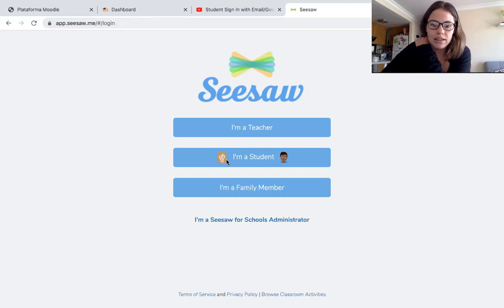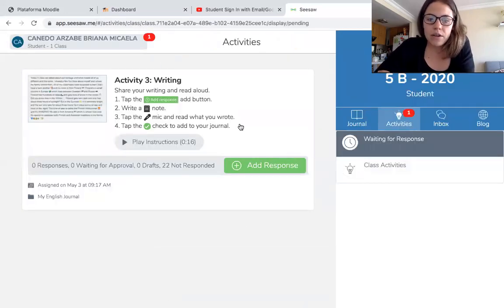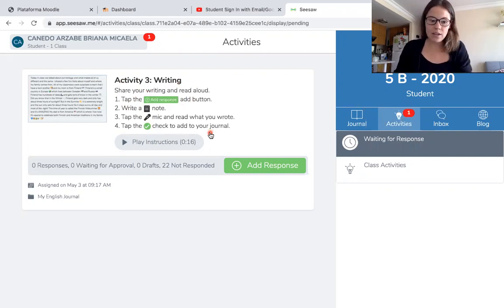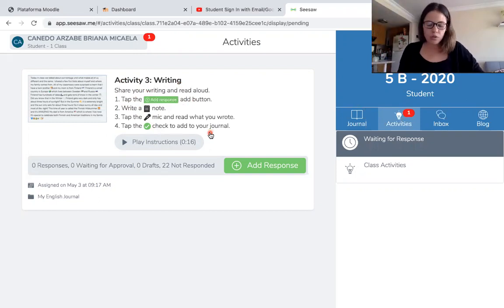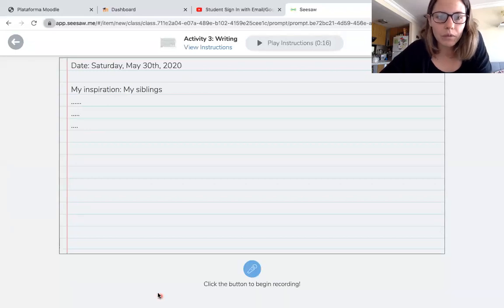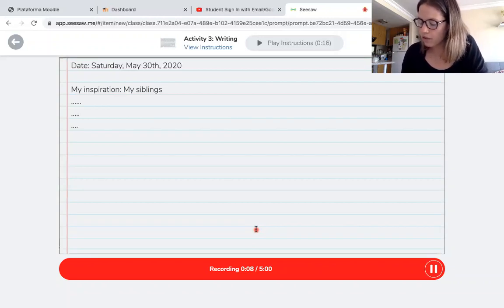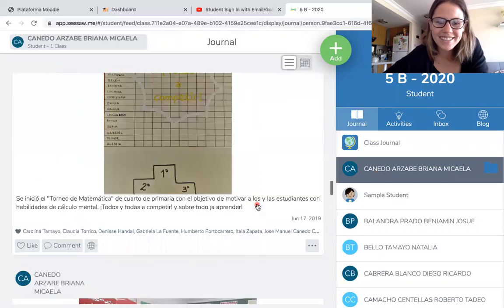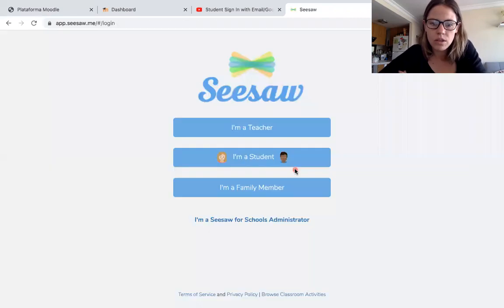Seesaw Student Journal Entry Tutorial